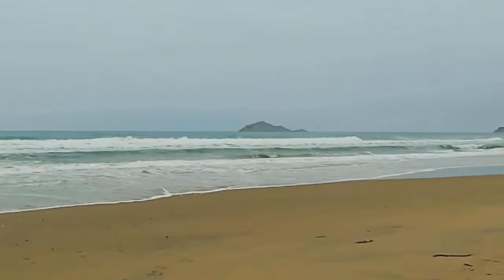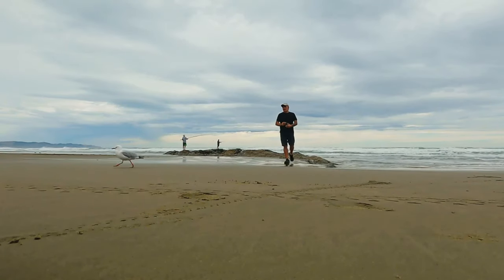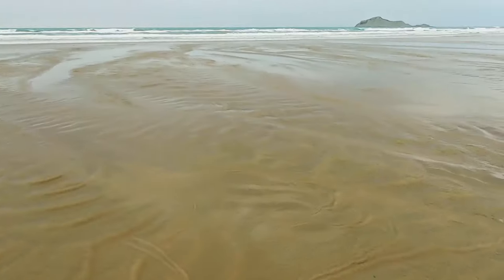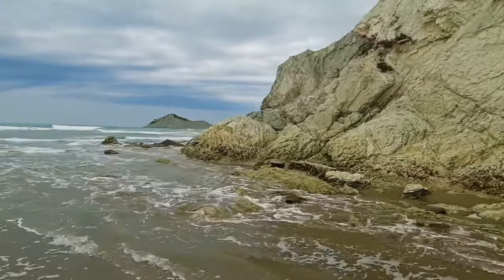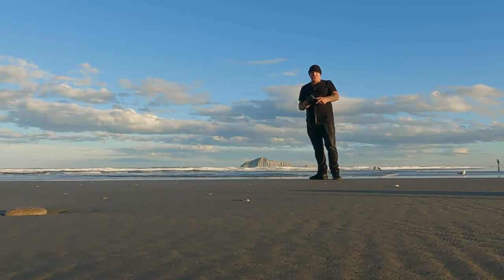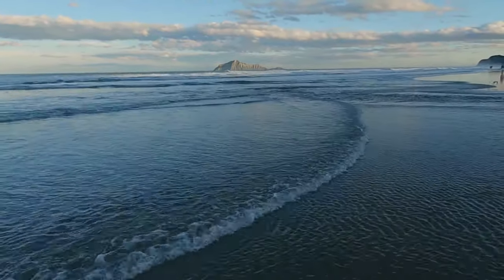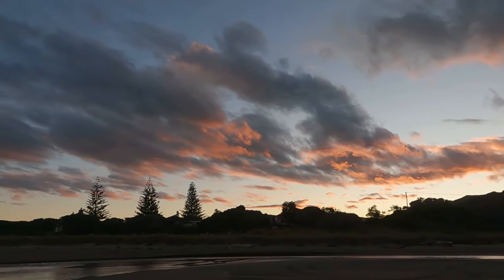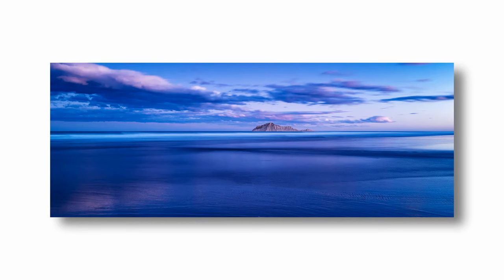TRY THIS PHOTOGRAPHY TECHNIQUE | HOW to make THIS Image look AWESOME | LEICA Q2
TRY THIS PHOTOGRAPHY TECHNIQUE | HOW to make THIS Image look AWESOME | LEICA Q2. HOW to make THIS Image look AWESOME | Landscape Photography
With less than average conditions I had a plan in mind to shoot a small Island called Te Motu o Kura (Bare Island) off Waimarama in Hawke's Bay New Zealand.
I made a few shots though the day, then as golden hour approached the clouds started breaking up, making for some nice enough photography. However as the sun went down and darkness took over the photography got better resulting in a shot even better than I'd hoped for. Long exposure photography at BLUE hour is a good technique to lift your photography from good to awesome.  hope you enjoy.